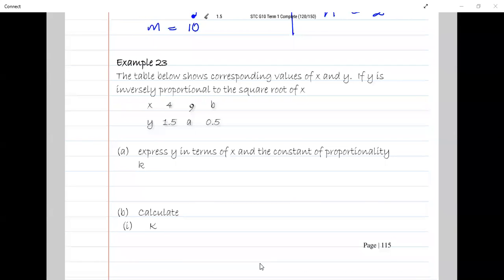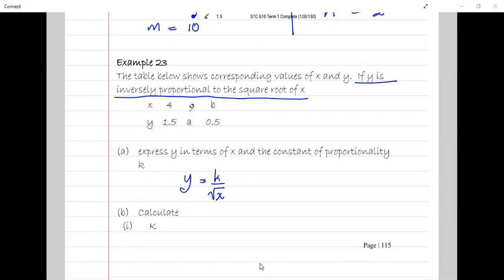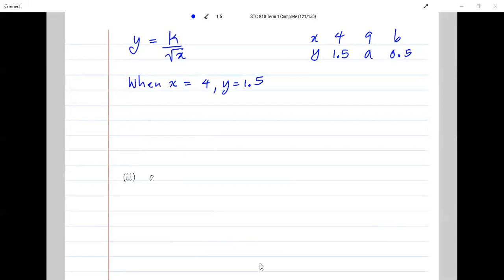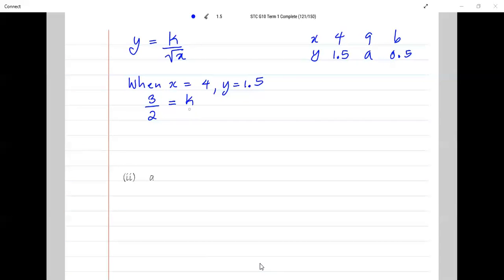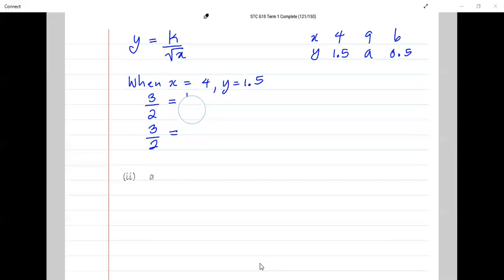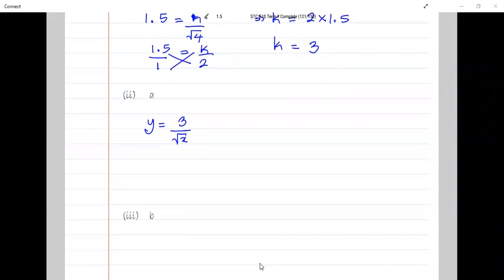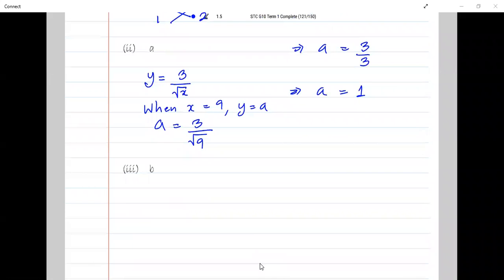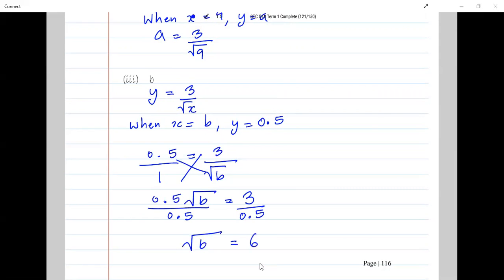Variation Ex 38